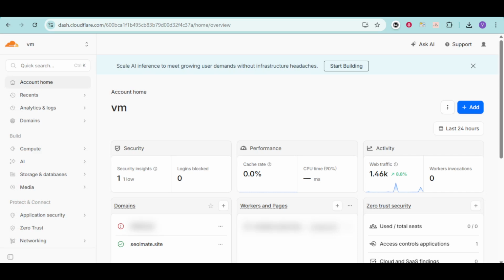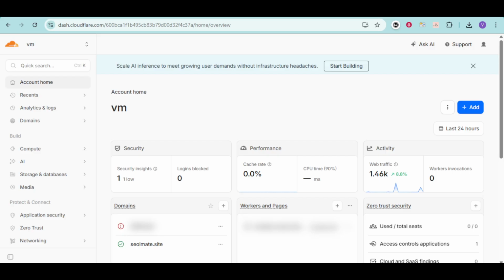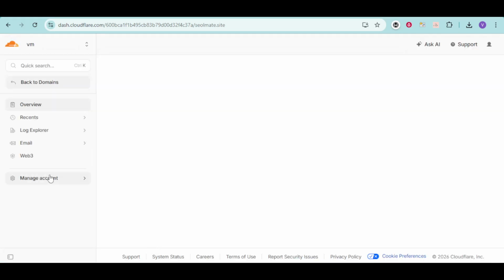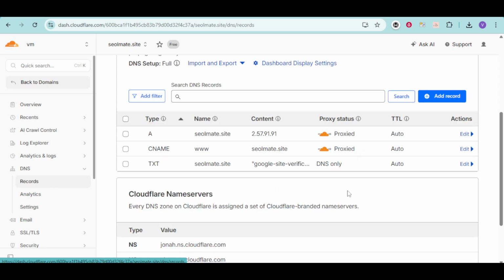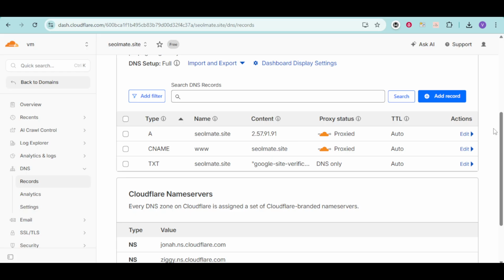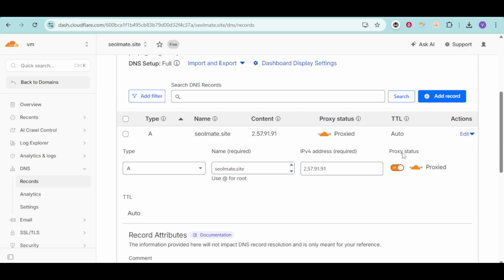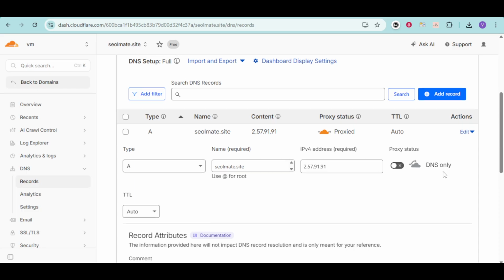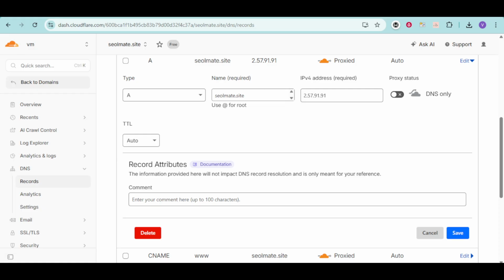How to Disable Cloudflare (Easy Guide)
In this comprehensive tutorial, we will guide you through the steps of disabling Cloudflare for your website. Whether you’re troubleshooting issues or simply looking to pause its services, understanding how to manage Cloudflare settings is crucial for maintaining optimal performance and security.

By watching this video, you'll learn the precise steps to disable Cloudflare, ensuring you can modify your site settings with confidence.